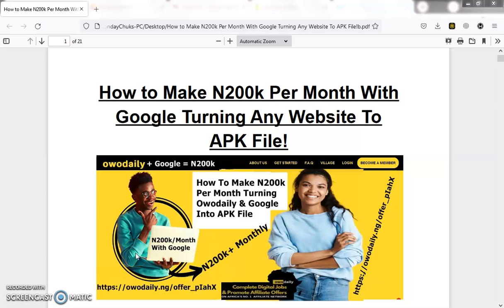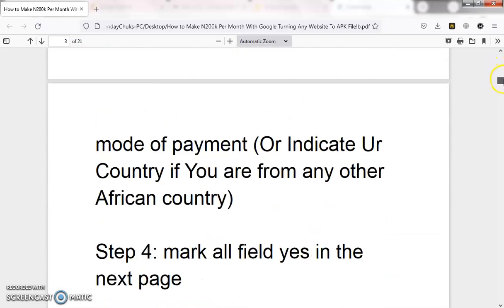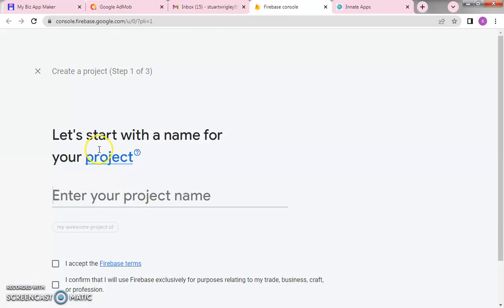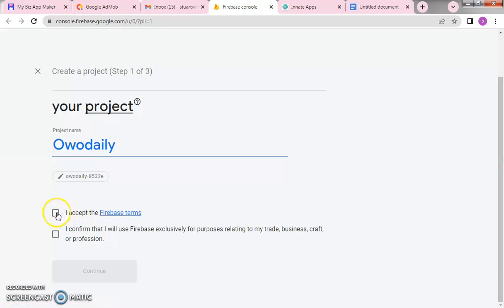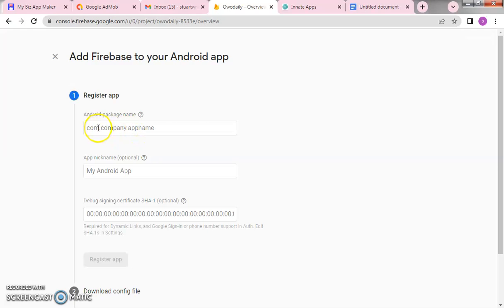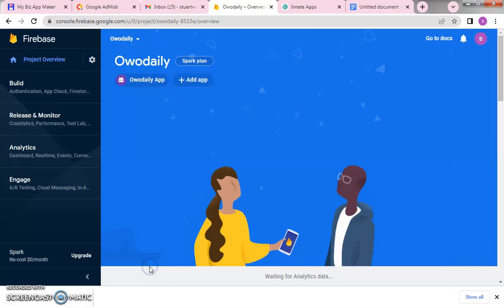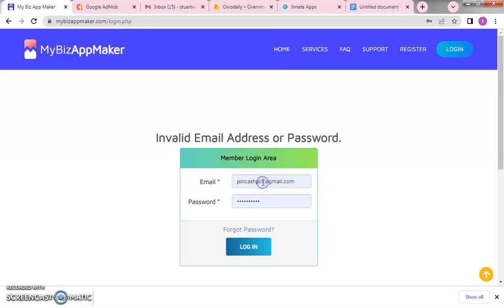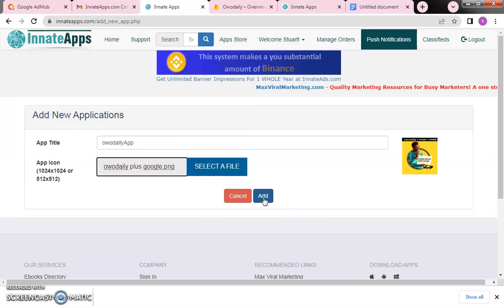how to make 200k per month with google turning any website to apk file video2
How to make 200k per month with google turning owodaily and google into apk file

METHOD 1:
Stage 1a:
Click here to proceed to admob setup.

*Step by Step on how to create your Google admob account*

Step 2... Sign up with a valid gmail acct (You Must Be 19 years old And Above)

Step3: choose Nigeria as your country, choose Lagos as time zone , choose Nigerian Naira as mode of payment (Or Indicate Ur Country if You are from any other African country)

Step 4: mark all field yes in the next page

Step5.you will be asked if your app has been uploaded on play store. Click NO

Step6: Enter app information (name of the app) (give it any name of your choice that you will not forget)and click on Android or iOS, depending on which one you are using

Step7:. Click on *create ad unit*

You will find three(3) ad unit *(banner,  interstitial and reward)*

Step 8..click on banner and input ad unit name(name it *banner1*) after that click create ad unit, you will find two(2) alpha numeric codes, leave the first(1st) code and copy out the *second(2nd) code*. Create interstitial 1 by following the same procedure

Note naming of each banner code should be in this order (banner1) and interstitial 1 for easy identification)

Step 9:   after creating 1 banner ad unit and 1 interstitial,copy out the codes. save the codes on your note pad or memo or paste it to me in My DM .                                              Please don't create anything for reward . Only banner1 and interstitial 1 . That's all Click on *Done*.

Open on the options

 Step 10.  scroll to payment and fill in your current address. (please make Sure your address is very correct)

Search on Google for the postal  code of your area or local government own

Your "Ads Units" will look like this.

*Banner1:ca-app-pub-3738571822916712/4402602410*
And
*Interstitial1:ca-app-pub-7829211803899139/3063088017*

This is how your code will be arranged after you might have finished your Registration. *Send this Code To Me on telegram @mrboi82 or whatsapp
 So that Your App can be Created